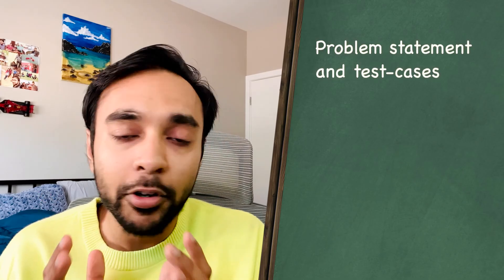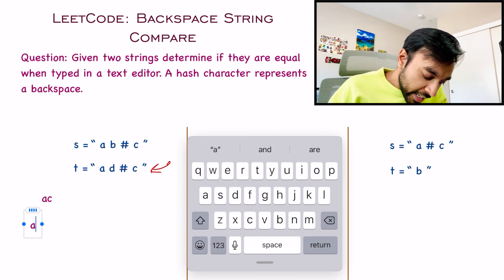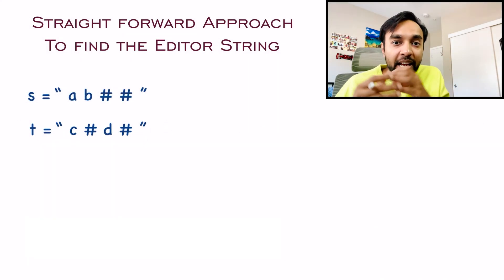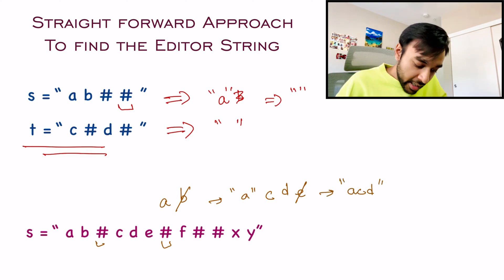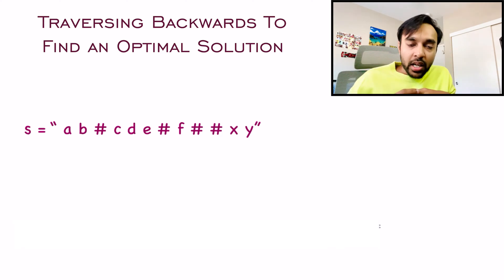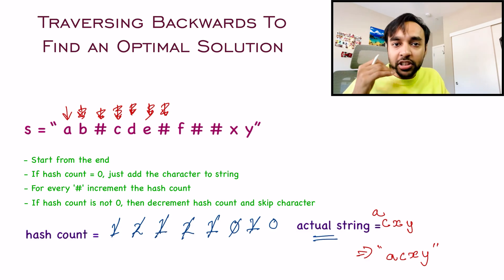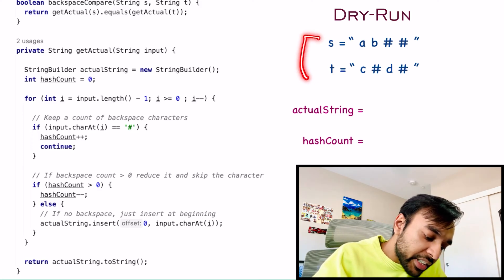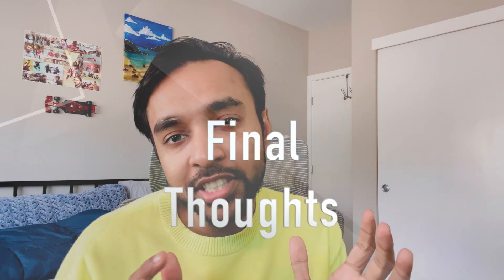Backspace String Compare (LeetCode 844) | Full solution with actual examples | Study Algorithms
How we construct a string back from characters can have an advantage to find an efficient solution. This problem on LeetCode explores how we can traverse a string from the reverse direction without the use of any additional data structure. Watch the video to understand with a live example how to translate input text into the editor version. All along with visuals and a dry-run of code in JAVA.

Chapters:
00:00 - Intro
00:55 - Problem statement and description
03:45 - Straightforward approach
05:58 - Efficient solution
10:28 - Dry-run of Code
12:13 - Final Thoughts